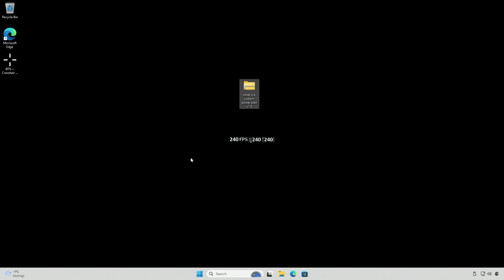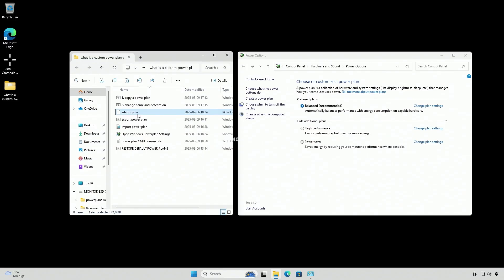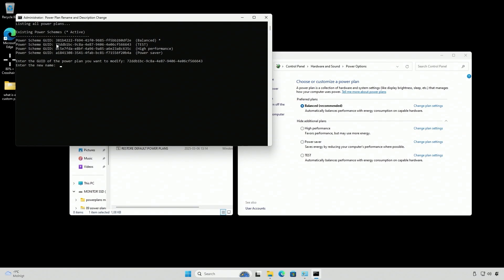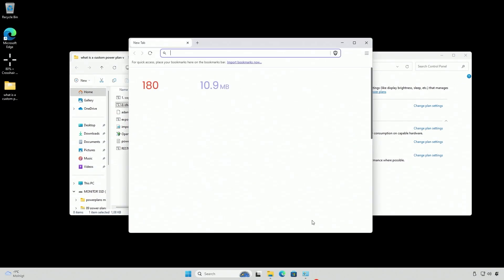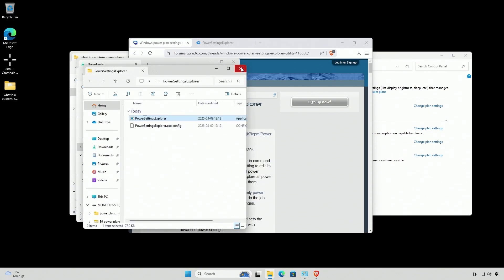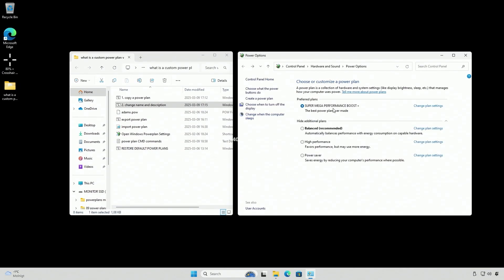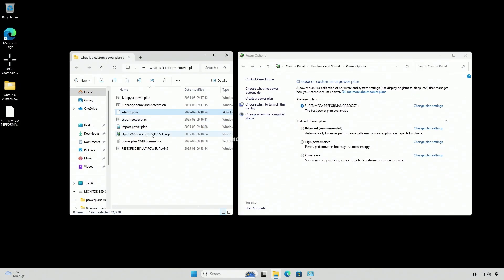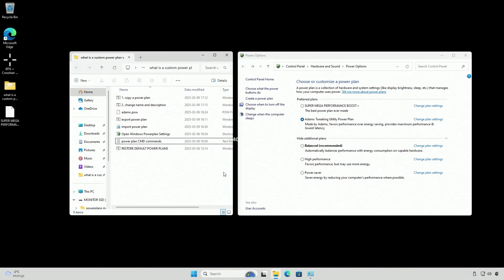how to unlock hidden power plans settings, import/export and rename change info about power plans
PC stuff:
keyboard: apex 9 tkl
mouse: g502 lightspeed
mic: cheapest usb mic on amazon, no brand

time codes:
0:00 yoo
0:10 what is a custom power plan?
0:20 the best power plan?
0:43 copy duplicate a power plan
0:55 change name or description
1:25 how to unlock the hidden settings

I always use a dual PC stream setup for fps test videos to get the most accurate results 🙏